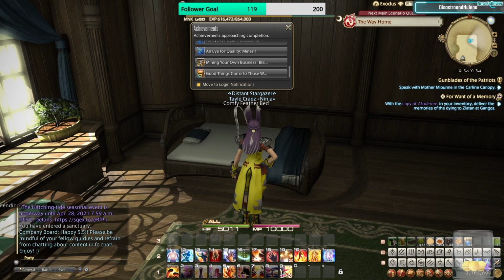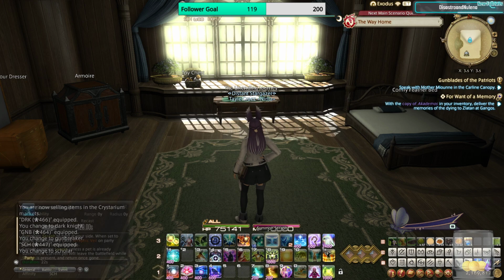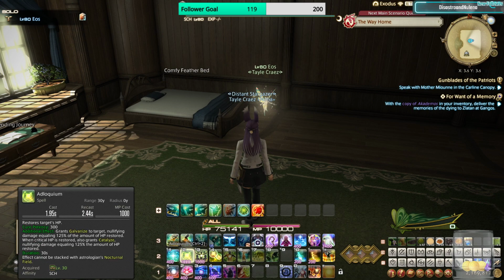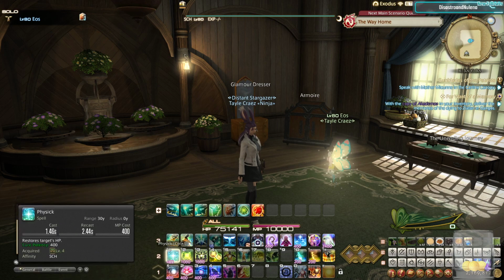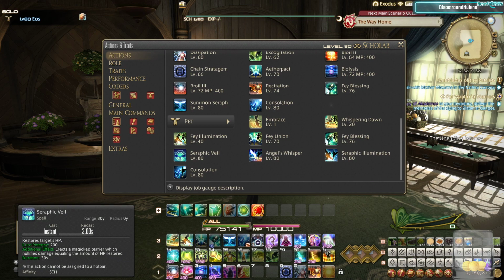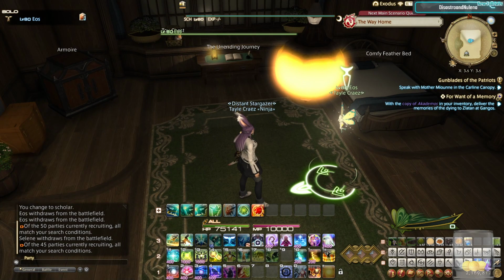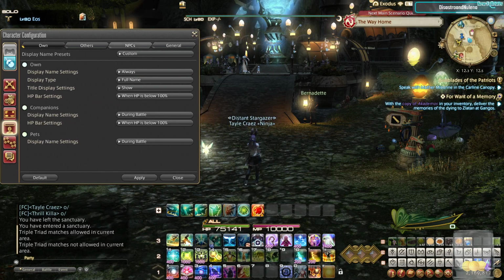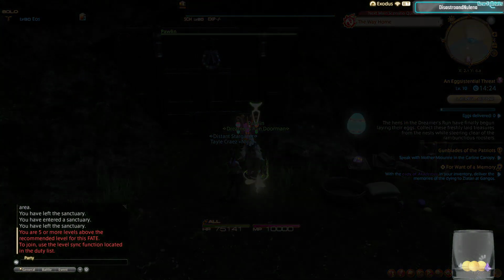FFXIV: The Patch Story Calls To Me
Trying to play a bunch of patch story I have yet to touch.